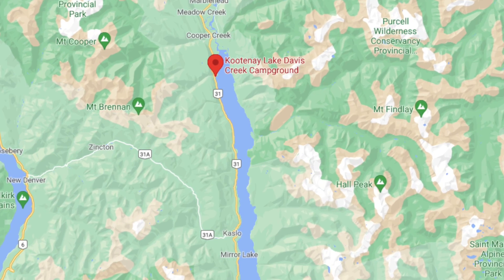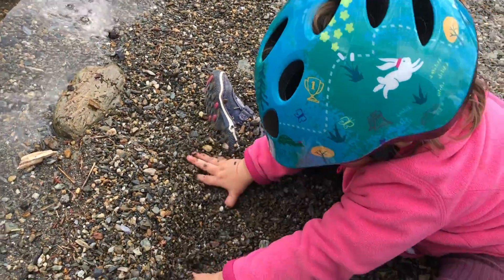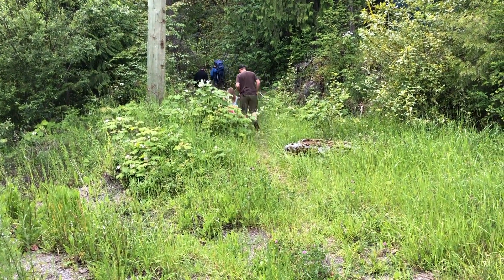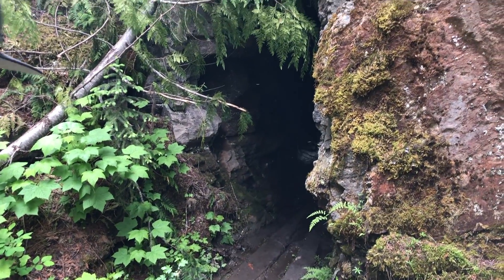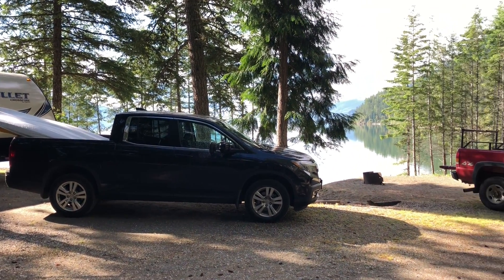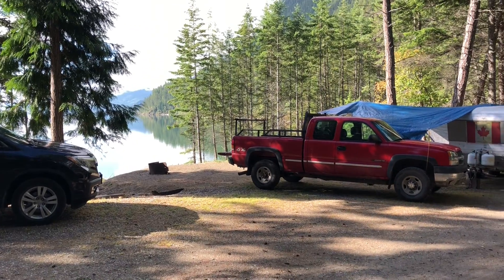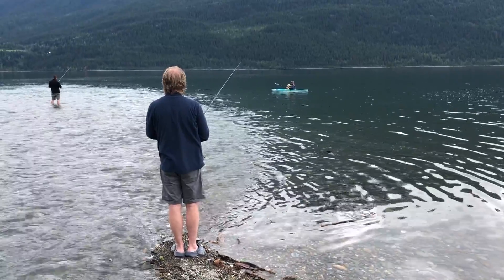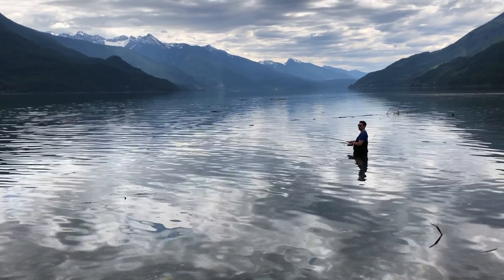Davis Creek Campground | Kootenay Lake, BC. Secret tunnel!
One of our all-time favourite spots! Join us this week at Davis Creek Campground on Kootenay Lake where we share all our tips and tricks.